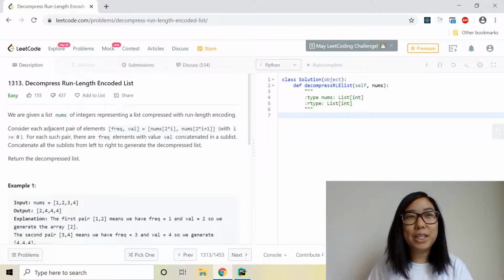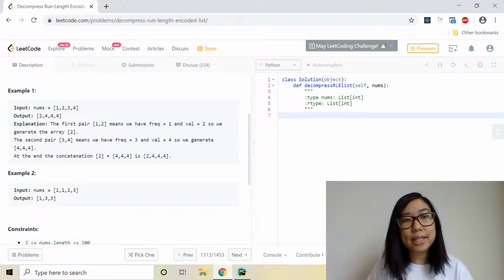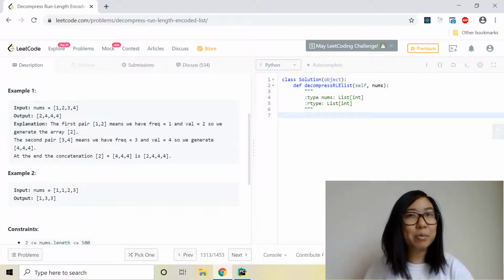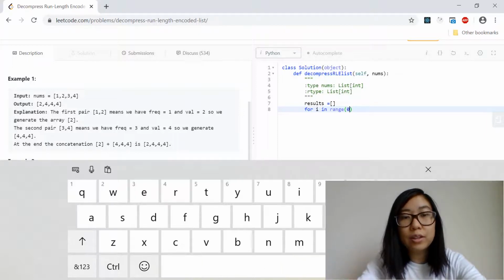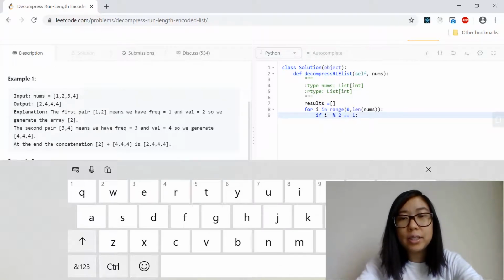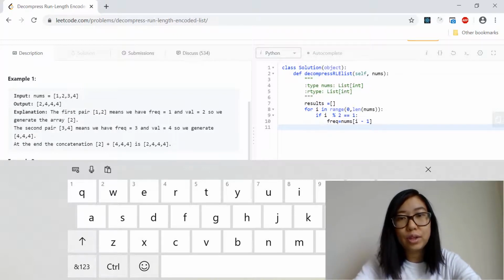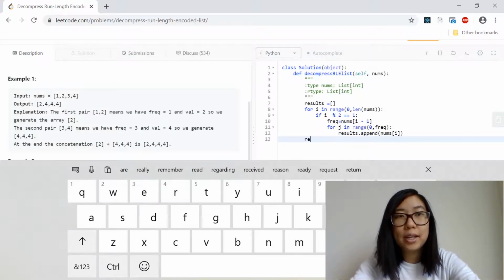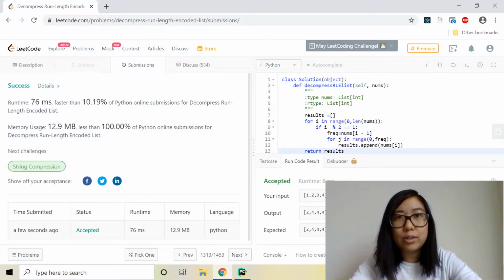Decompress Run Encoded List (LeetCode)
Decompress Run-Length Encoded List

Popular programming interview question asked by top tech companies.

Solution: Python

We are given a list nums of integers representing a list compressed with run-length encoding.

Consider each adjacent pair of elements [freq, val] = [nums[2*i], nums[2*i+1]].  For each such pair, there are freq elements with value val concatenated in a sublist. Concatenate all the sublists from left to right to generate the decompressed list.

Return the decompressed list.

Example 1:

Output: [2,4,4,4]
Explanation: The first pair [1,2] means we have freq = 1 and val = 2 so we generate the array [2].
The second pair [3,4] means we have freq = 3 and val = 4 so we generate [4,4,4].
At the end the concatenation [2] + [4,4,4] is [2,4,4,4].
Example 2:

Output: [1,3,3]